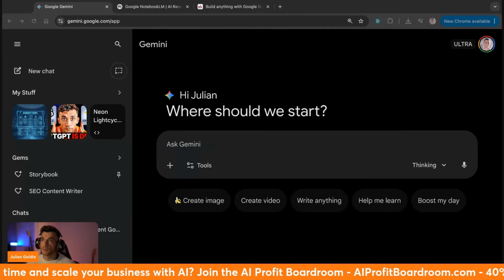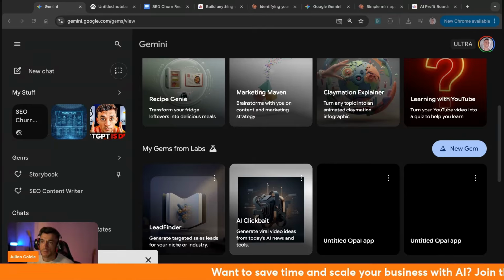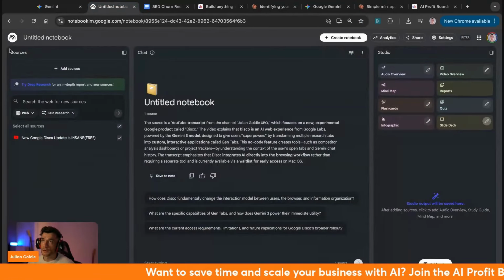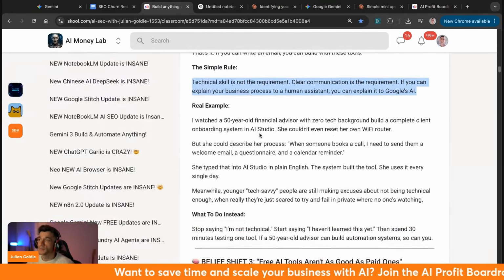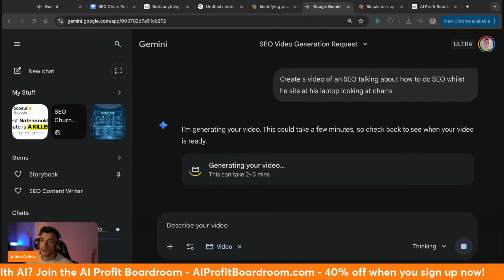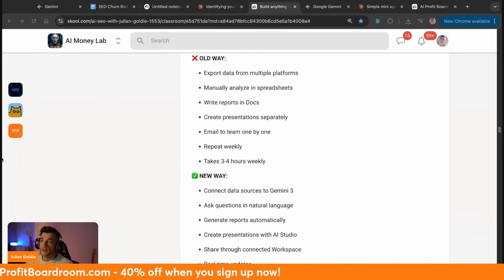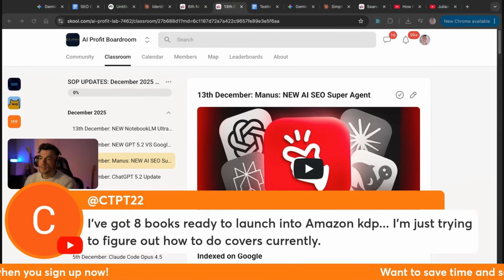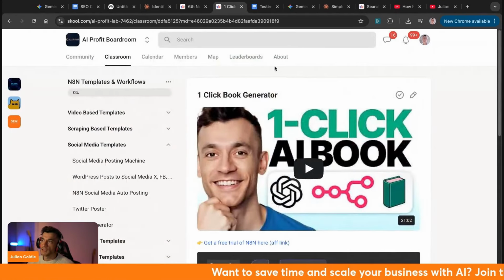Why I Quit ChatGPT for Google Gemini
The switch from ChatGPT to Google Gemini is actually insane... and it just changed my entire business workflow forever. With the power of the Google Ecosystem, you can now connect AI directly to WHERE you work.

No more "toggle tax" between tabs. No more endless copy-pasting. Just pure, integrated workflow power.

In this video, I break down:

🔥 What the "Ecosystem Strategy" actually is (and why it beats ChatGPT)
⚡ How to access Gemini superpowers directly inside Google Docs and Sheets
🧠 How to stop treating AI as a separate tool and make it your co-pilot
🚀 How to combine scattered prompts into a single, automated system
💡 Step-by-step setup so anyone (literally anyone) can eliminate manual work

Whether you’re new to AI automation or already wrestling with disconnected ChatGPT prompts, this ecosystem approach will change how you work forever.